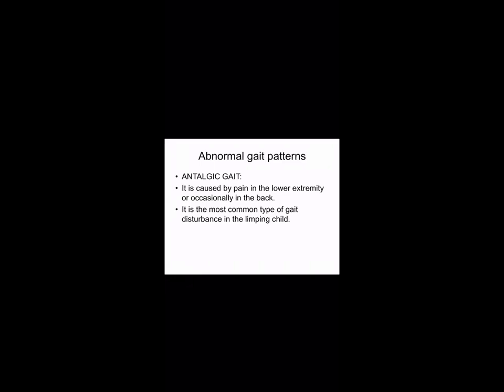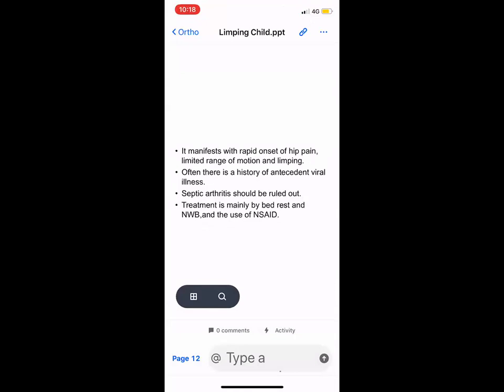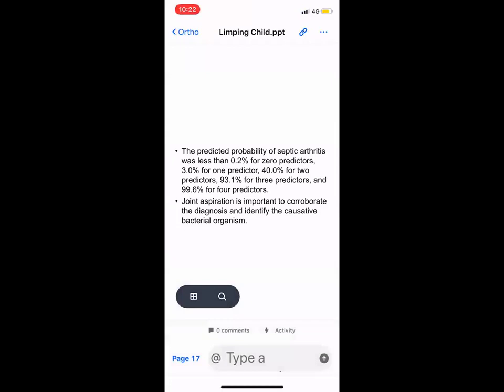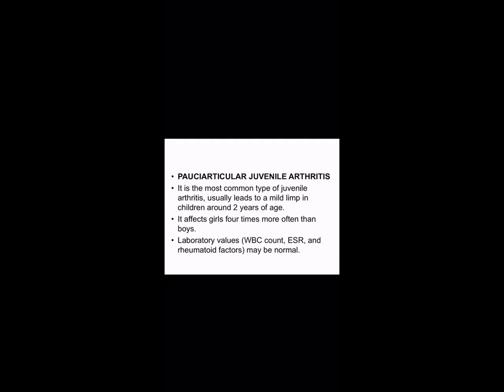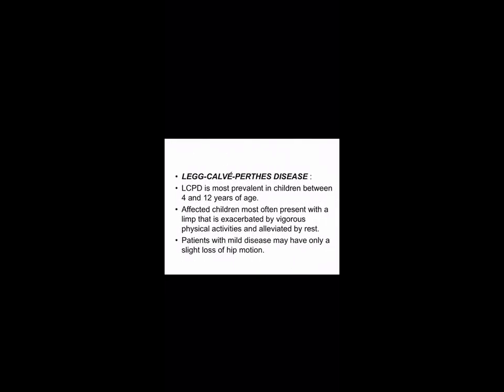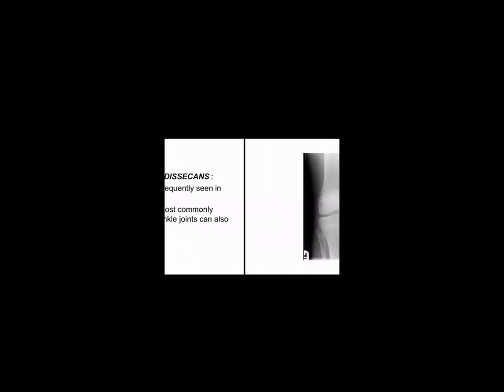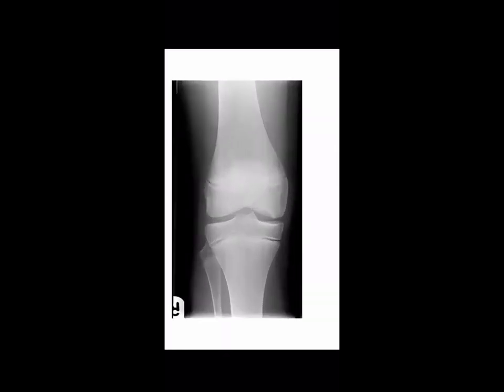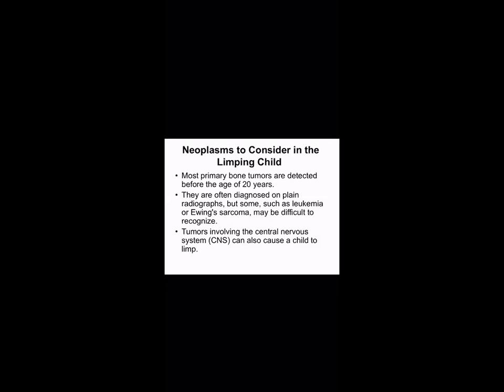Limping Child - Assessment and Evaluation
This Academic Activity was Hosted by Dr. Majed AlOsaimi, Pediatrics and Pediatrics Spine Orthopedics Consultant in National Guard Hospital - Jeddah, Saudi Arabia.